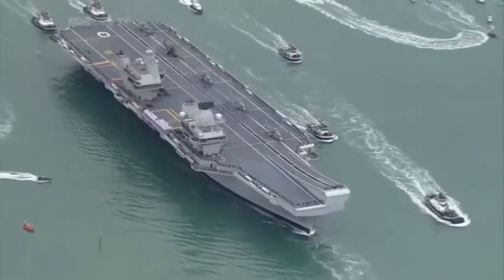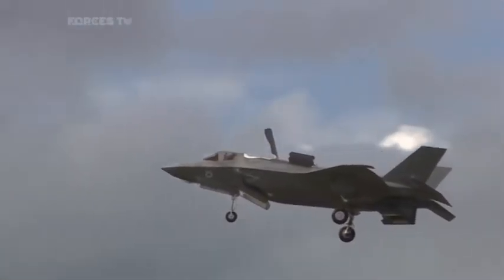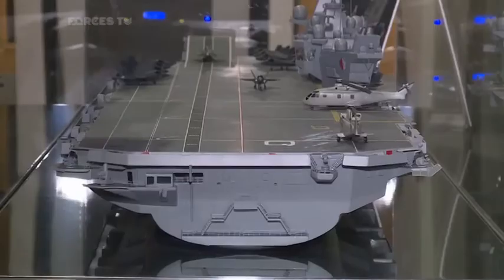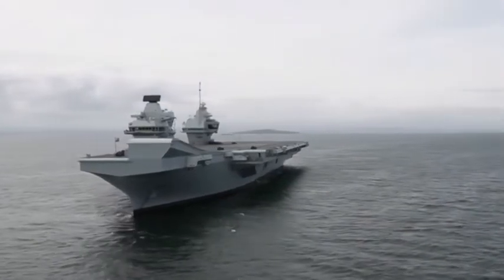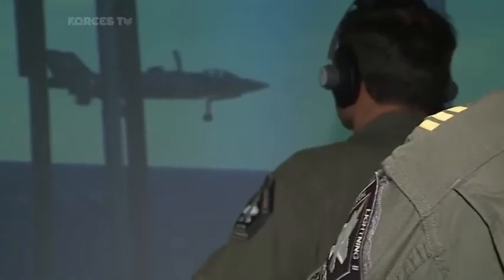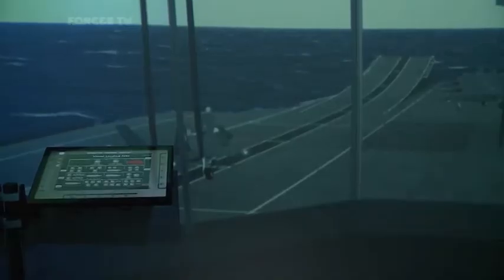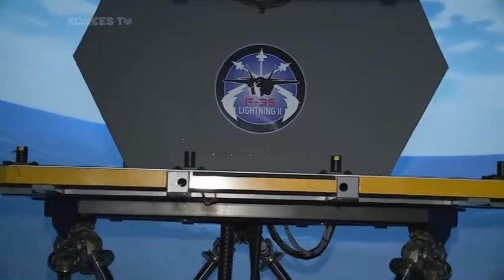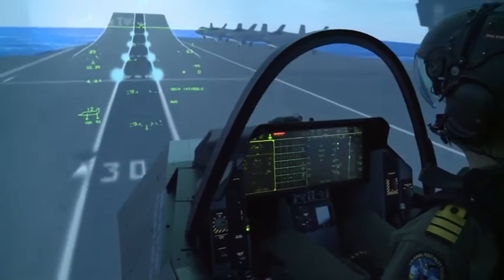F-35B Warton UK Simulator Training For CVF Ops Plus SRVL